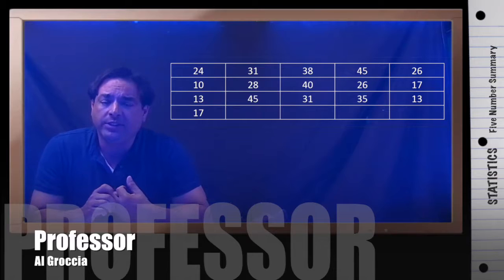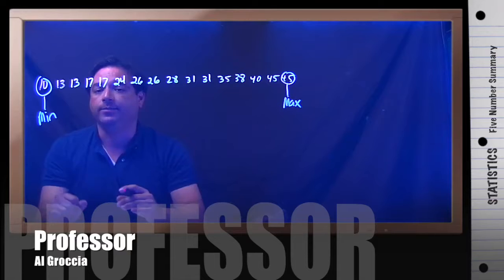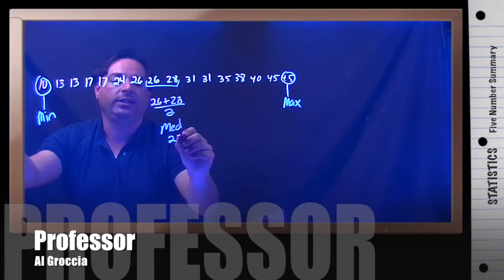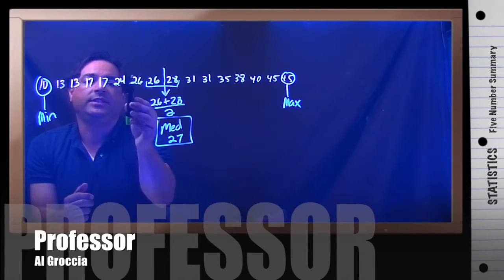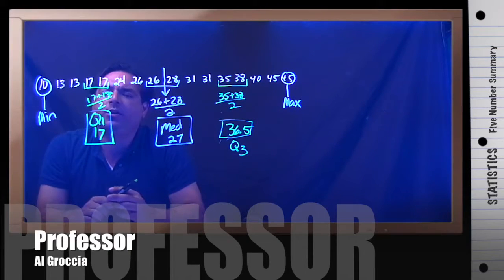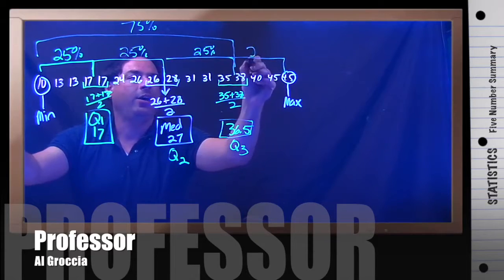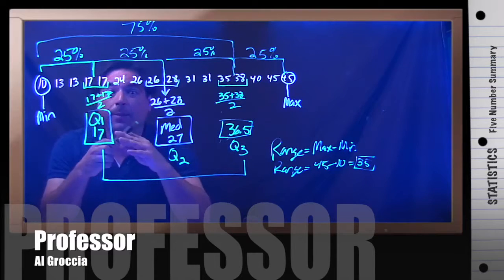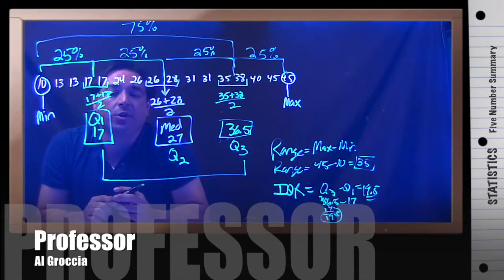Five Number Summary